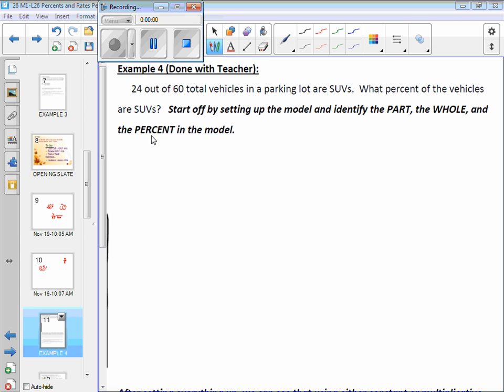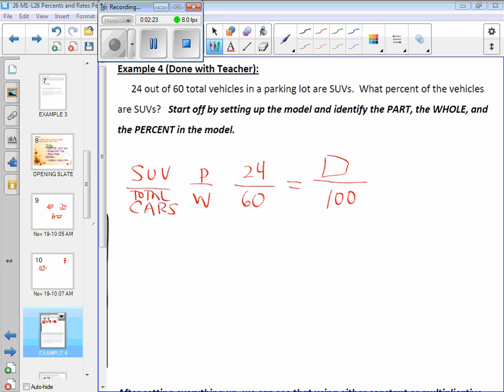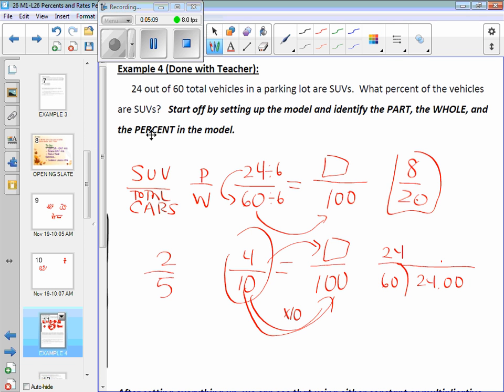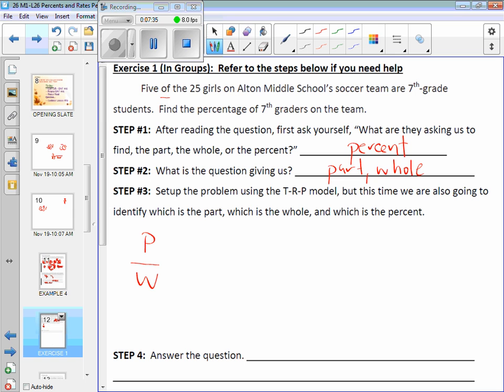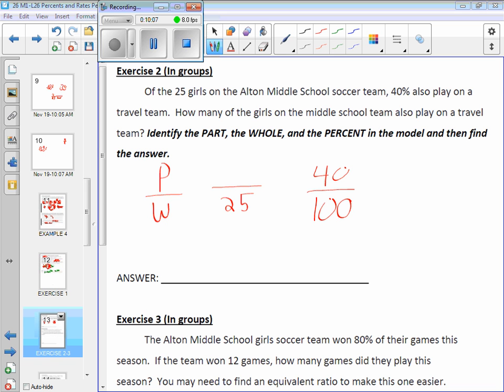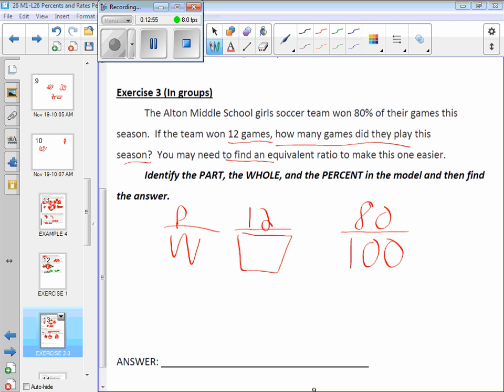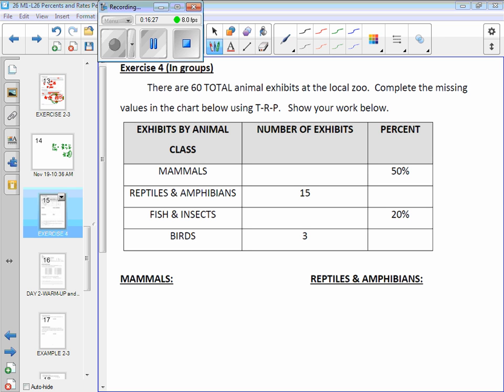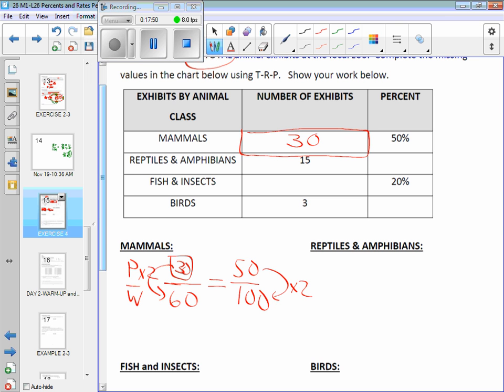26 M1 L26 Percent of a Quantity